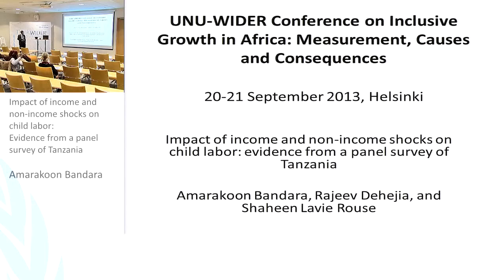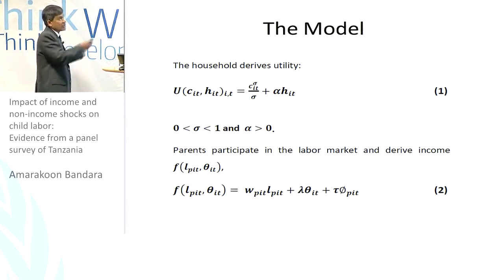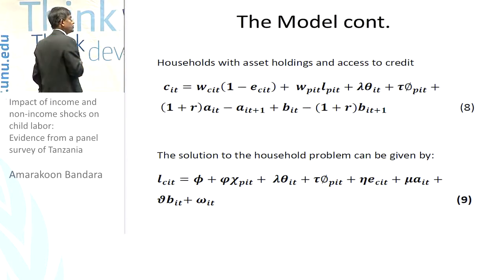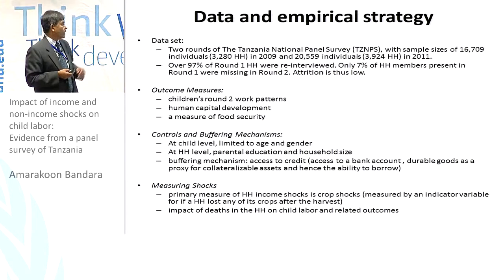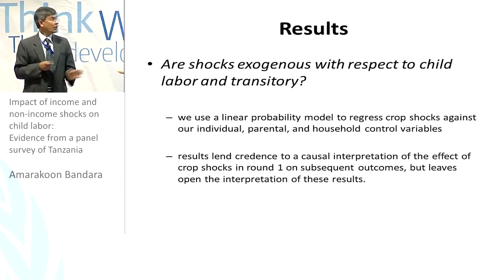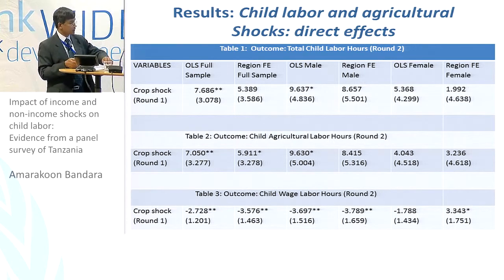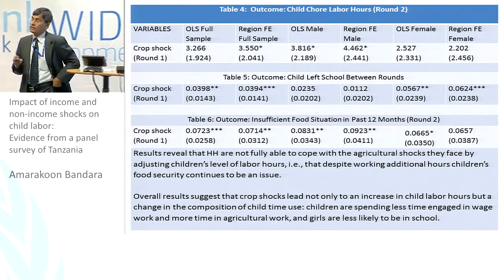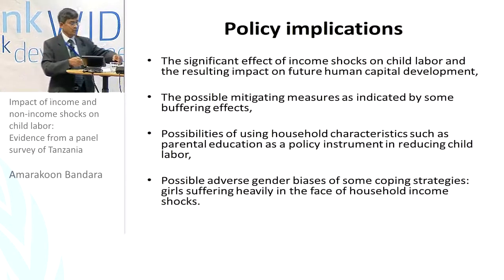IGA Conference - Shocks and Vulnerability 1/2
Amarakoon Bandara: Impact of income and non-income shocks on child labor: Evidence from a panel survey of Tanzania